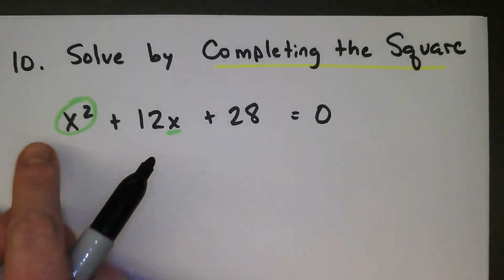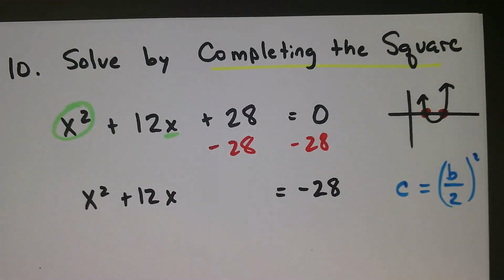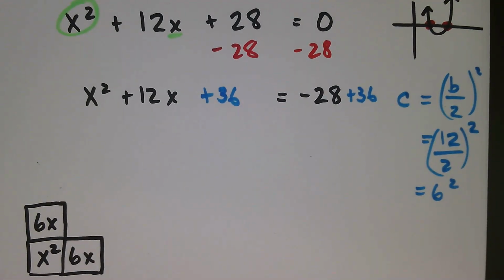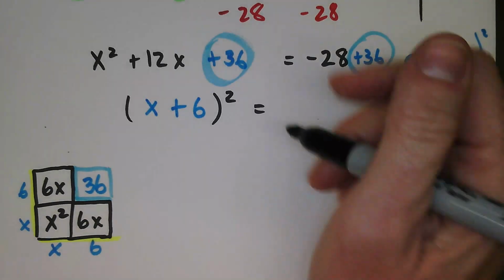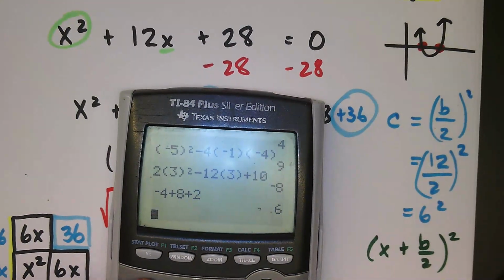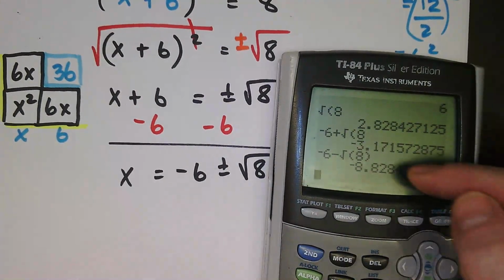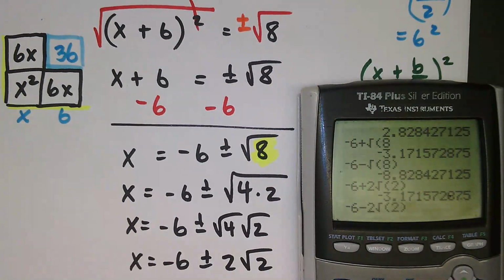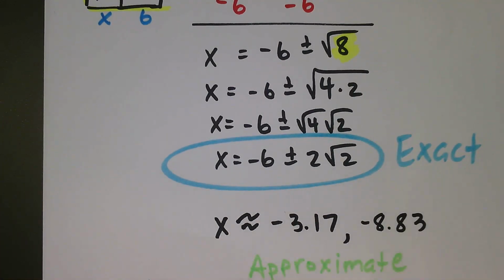CH 4: 4-5 # 10 Solve a Quadratic Equation by Completing the Square